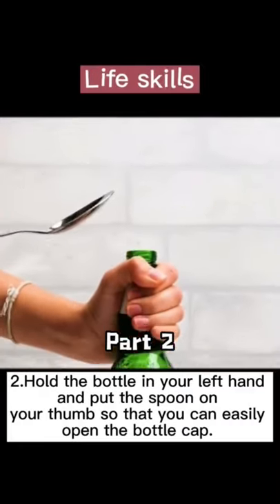Trying The Bottle Cap Trick